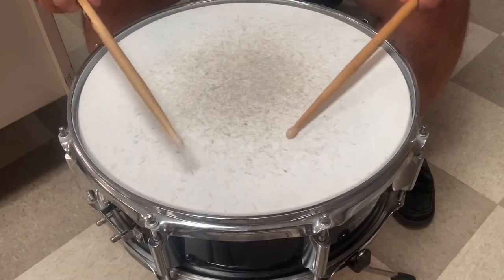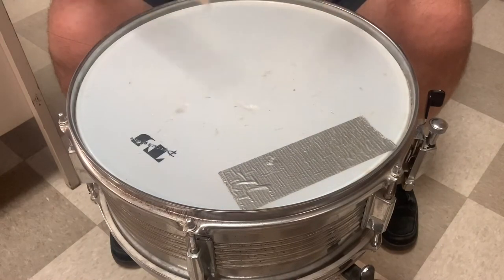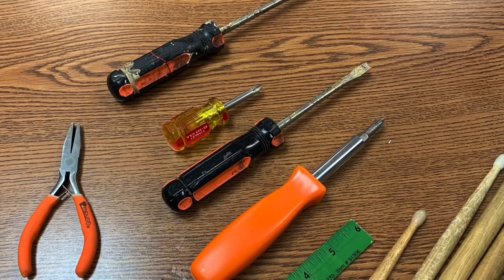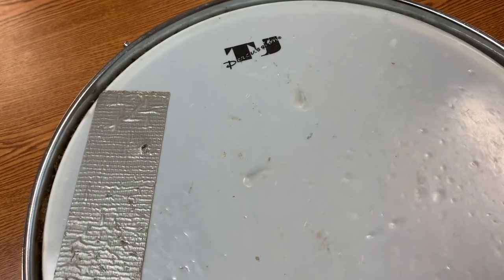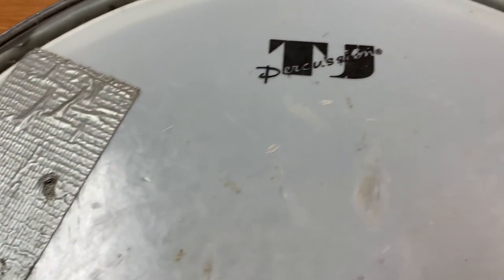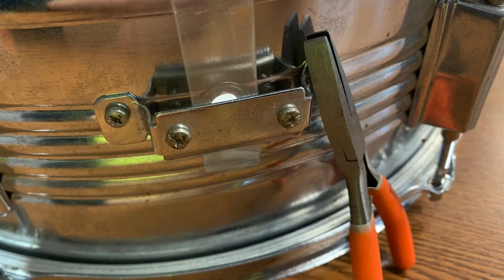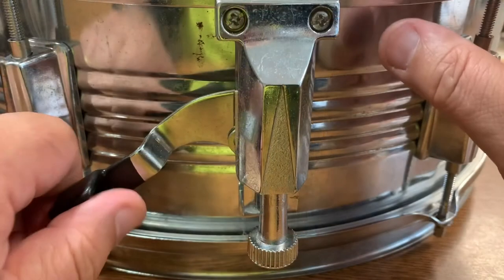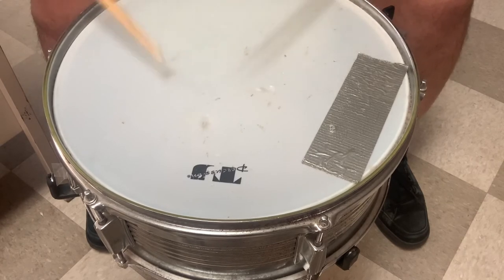Snare Drum Tuning: Some Basics (and a Secret!)...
Tips on snare drum tuning and set-up...